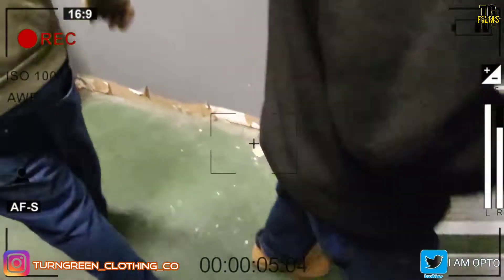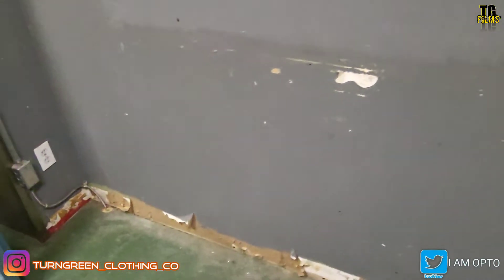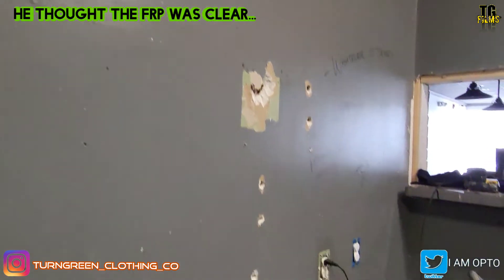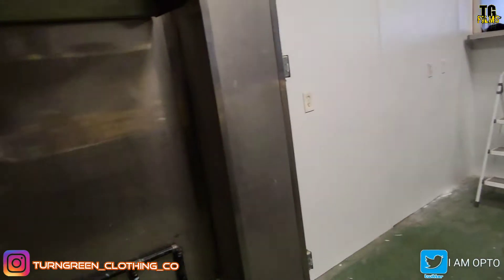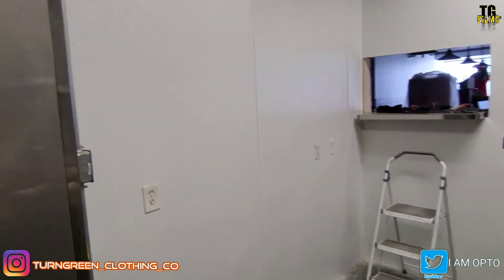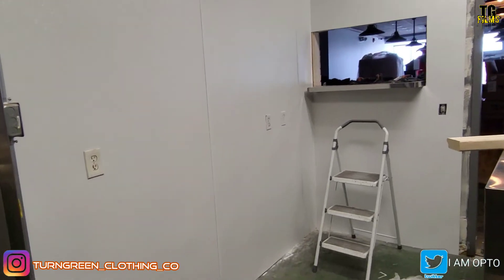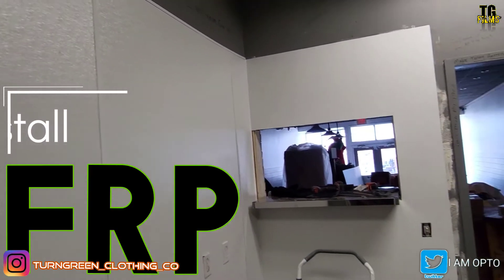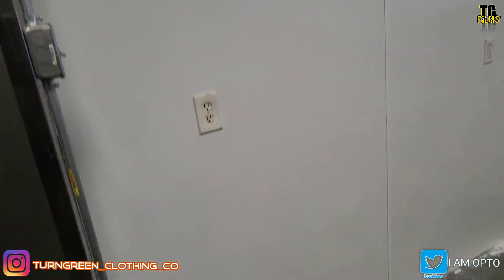FRP Installed|Easy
Installing FRP to a restaurant kitchen wall